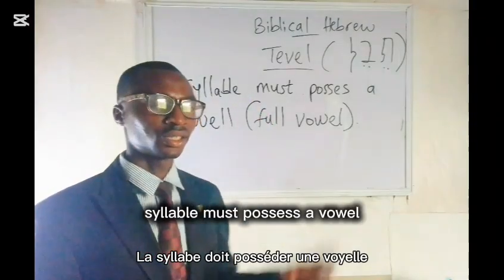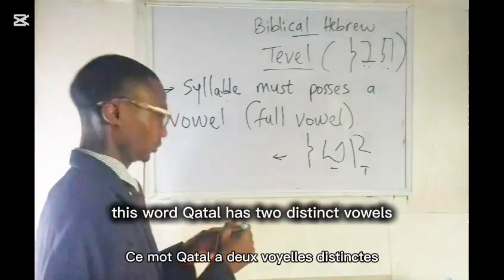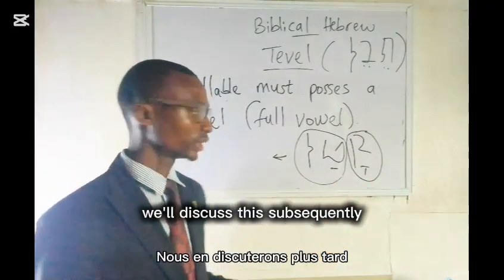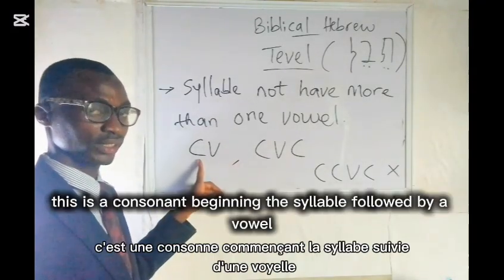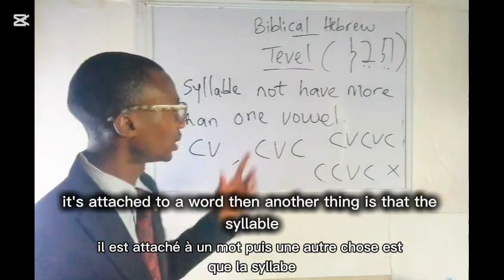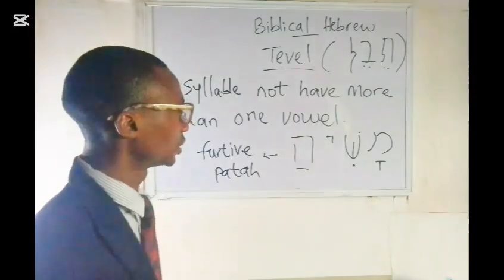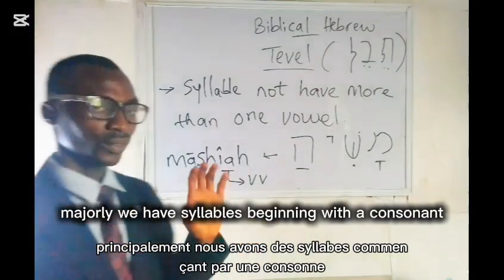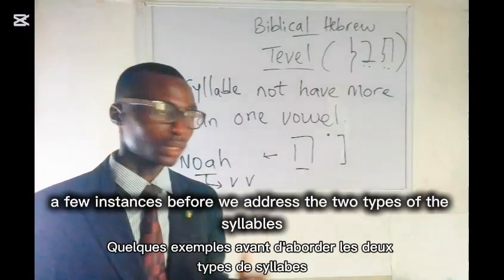The Hebrew Hevarah Part 2